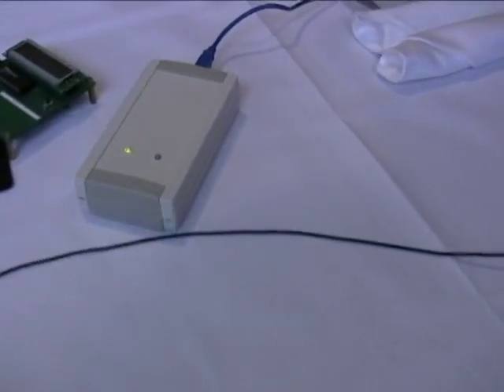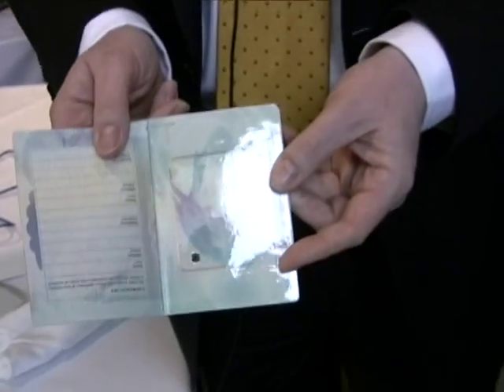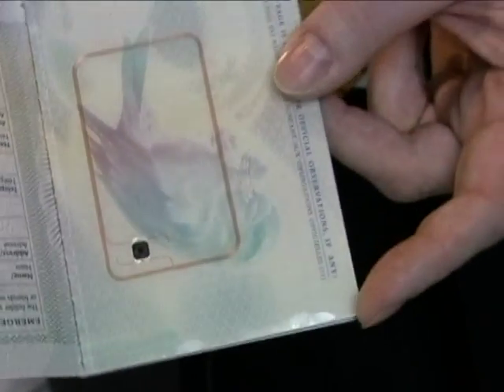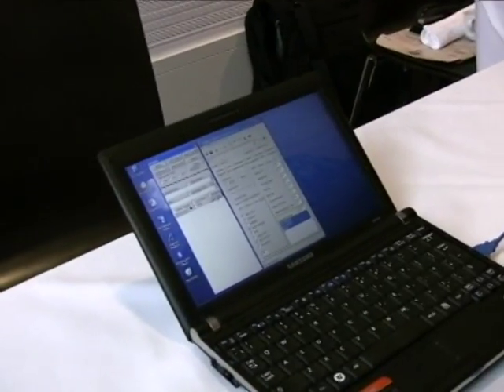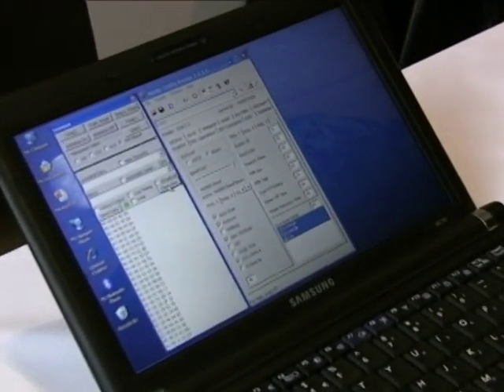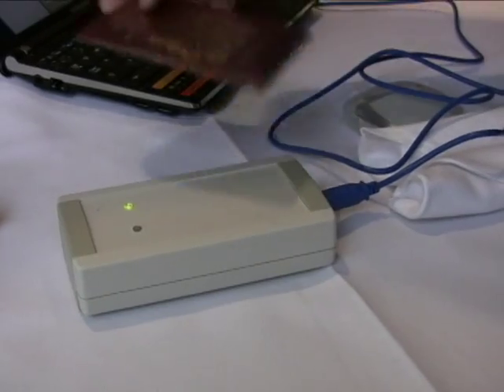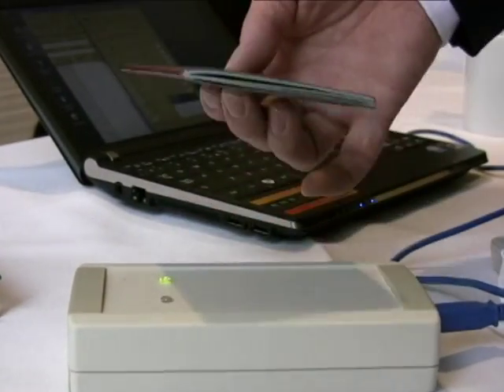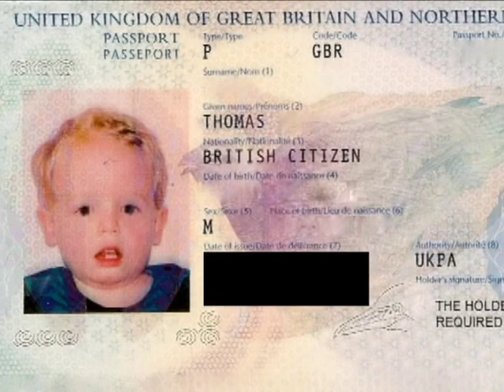RFID on/off switch in action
Peratech develops a privacy-protecting technology that can turn RFID chips on and off. The company is working with GS1 Canada and the Ontario Privacy Commissioner to include the switch on forthcoming Ontario enhanced driver licenses.